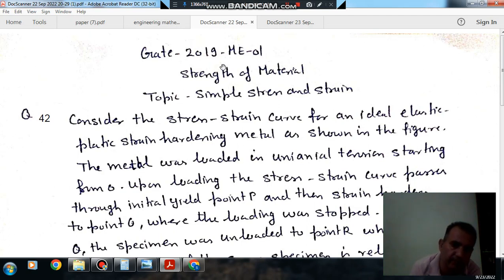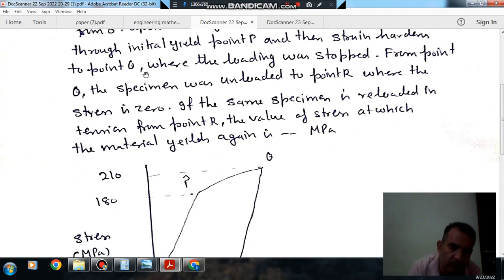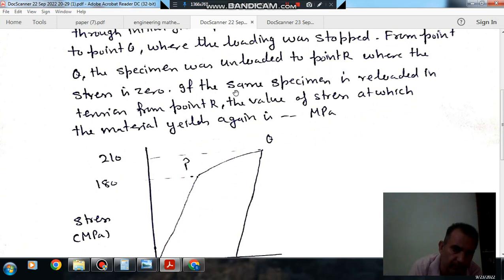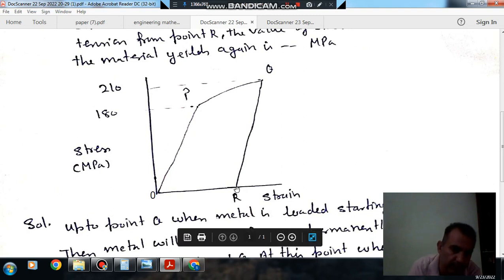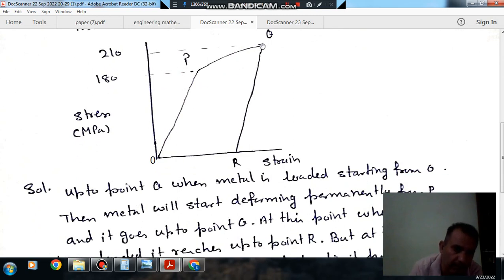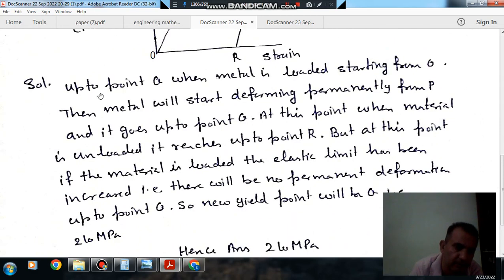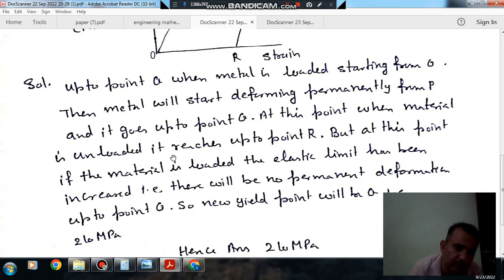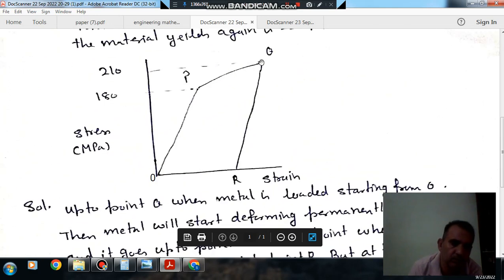Simple Stress and Strain (Q42) (Gate 2019 (ME-01) Strength of material)